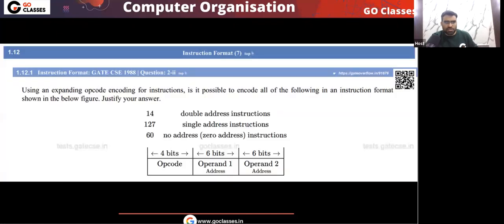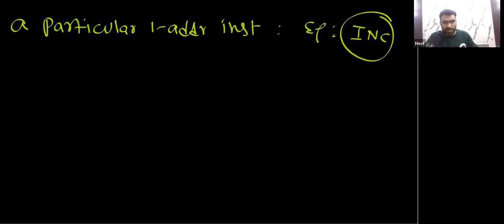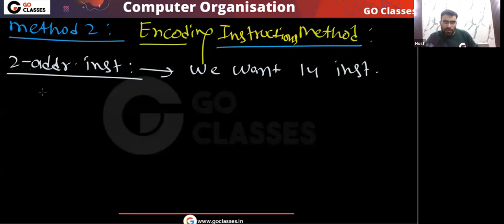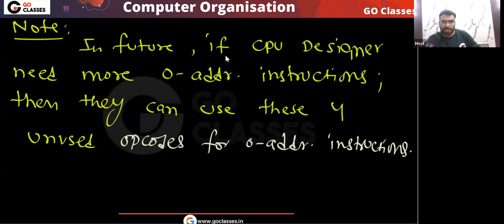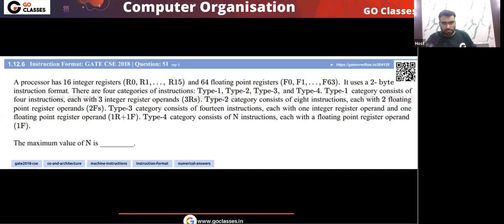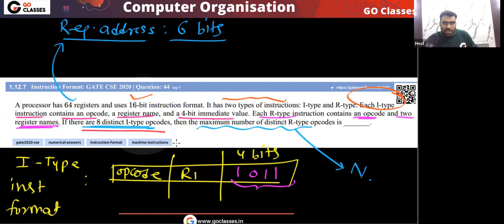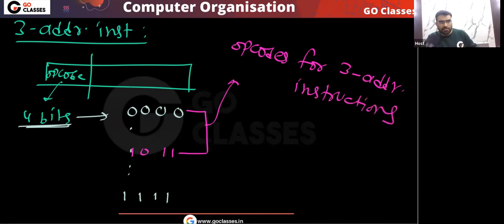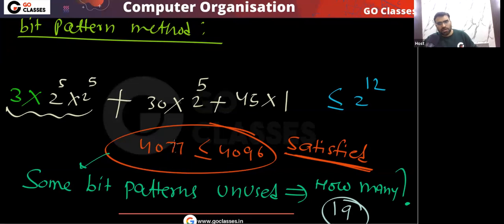Expanding Opcode Technique - ALL GATE PYQs | GATE CSE 2020, 2018, 1992, 1988 | Computer Architecture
Expanding Opcodes Instruction formats:
 The idea of expanding opcodes is to make some opcodes short, but have a means to provide longer ones when needed.
 When the opcode is short, a lot of bits are left to hold operands
• So, we could have two or three operands per instruction
 If an instruction has no operands (such as Halt), all the bits can be used for the opcode
• Many unique instructions are hence available
 In between, there are longer opcodes with fewer operands as well as shorter opcodes with more operands.

Join GATE Overflow Telegram Group for GATE CSE Doubt Discussions

Join GO Classes Telegram_Group for GATE CSE Doubt Discussions

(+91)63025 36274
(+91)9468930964